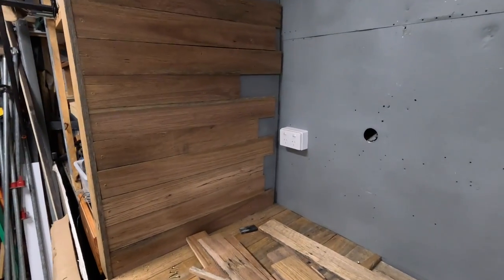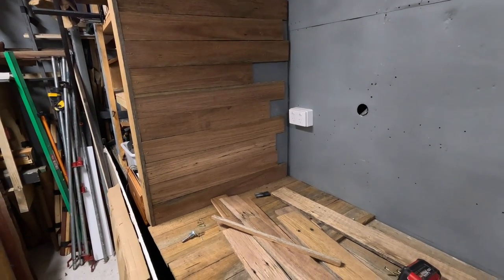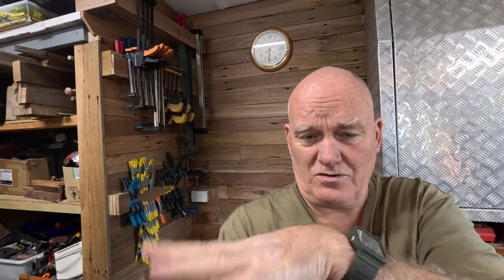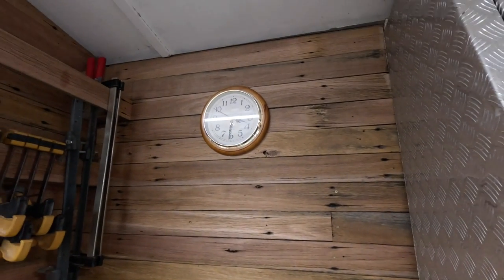Hanging clamps on old fence palings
Since moving house 12 months ago, there has been one issue in my shed that's been bugging me – clamp storage.
I don't have many clamps, but they've been hanging on the old French-cleat hanger from my old shed – which sat on the floor of the new – always in the way.
Finally, I had an idea to solve my problem.
So now, not only;y are they off the floor and tidy, but they're pretty too.

Brian Hartigan
CONTACT Editor